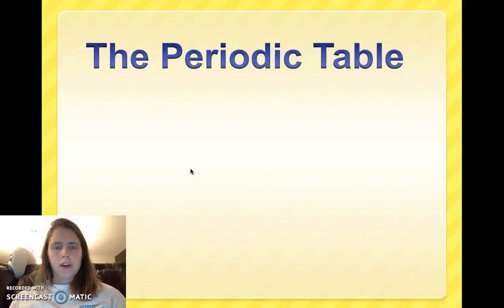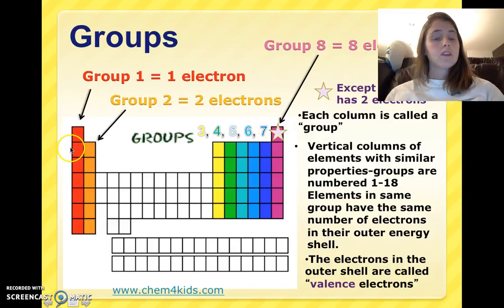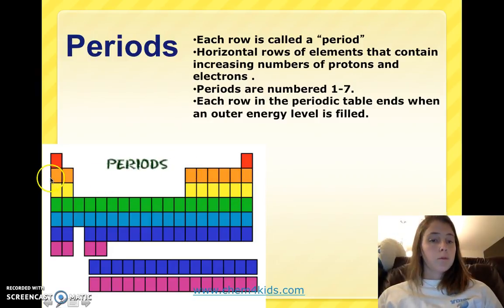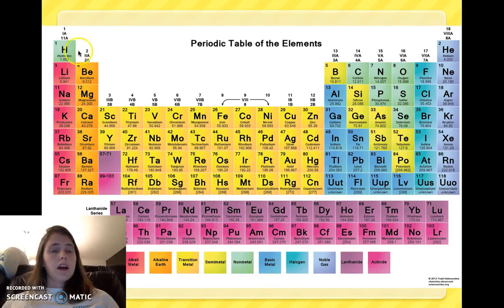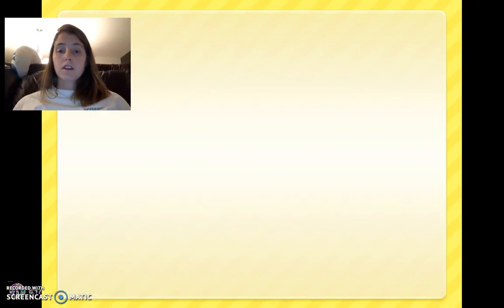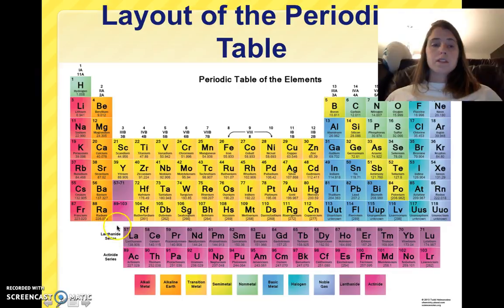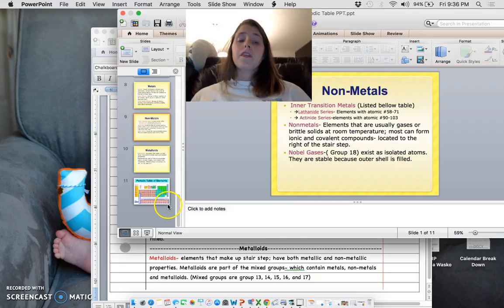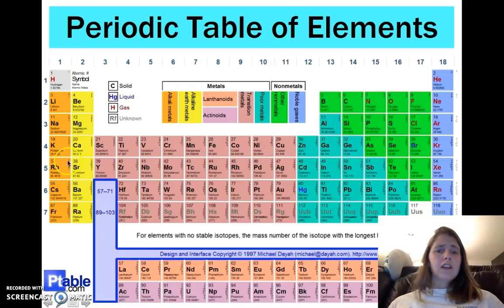The Periodic Table